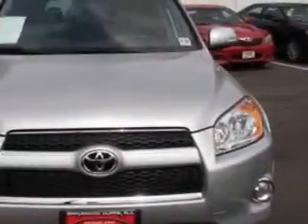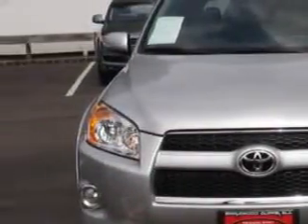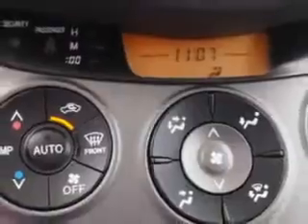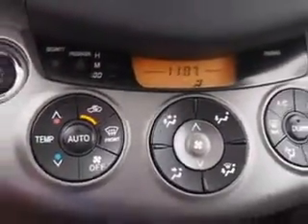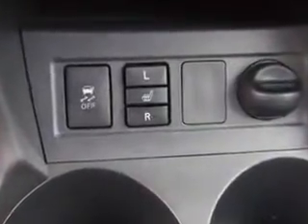2012 Toyota RAV4 Parkway Toyota Englewood Cliffs, NJ 07632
Toyota RAV At Parkway Toyota, we know you are looking for a vehicle to solve everyday task. Whether loading the kids soccer equipment or having a night out with your friends. You will have the room you need making those everyday task an ease to accomplish. Check out this Classic Silver Metallic Toyota Rav4 SUV 4X4, equipped with a 4 Cylinder engine and an automatic transmission. Enjoy an exceptional 27 miles to the gallon on this family SUV with features like Halogen Headlights, Auxiliary Audio Input - Ipod, One-Touch Fold Flat Rear Seats, Push-Button Start, Cargo Cover, Heated Exterior Mirrors With Integrated Turn Signals, Electronic Brakeforce Distribution, Front Fog Lights, Emergency Braking Assist, Electric Power Steering, Front Air Conditioning With Automatic Climate Control, Intermittent Rear Window Wiper, Four Wheel Drive On Demand, and much more. Enjoy the drive, feel safe, and have peace of mind in this Toyota Rav4. See us at Parkway Toyota today!
MILES: 22,192
VIN:2T3DF4DV0CW225676

Parkway Toyota
50 Sylvan Avenue
Englewood Cliffs, New Jersey 07632